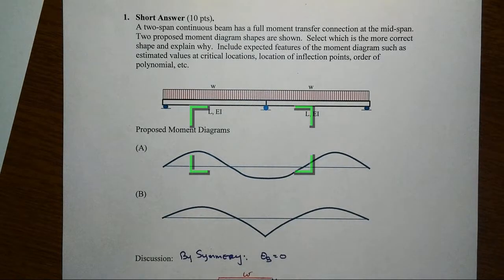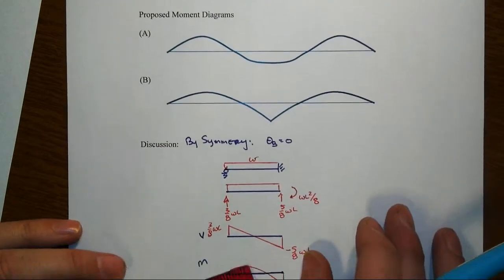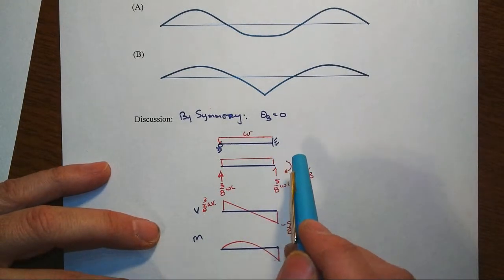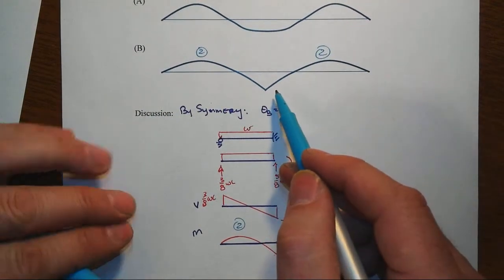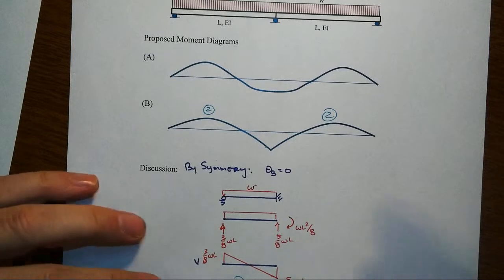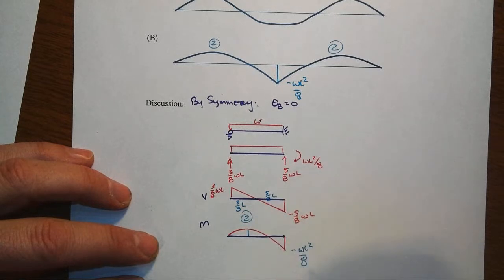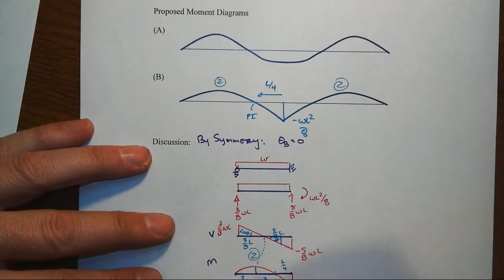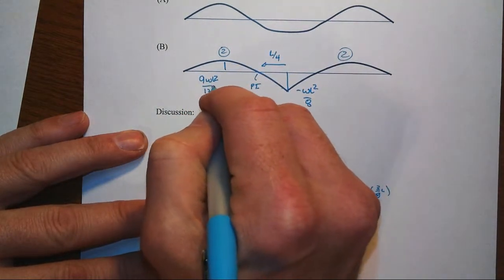5210 CAT 1A Item 1 Sp 18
Select the most appropriate moment diagram for the two-span continuous beam and loading provided.  Justify your selection and identify values such as the minimum and maximum moments, points of inflections, order of the shape, etc.